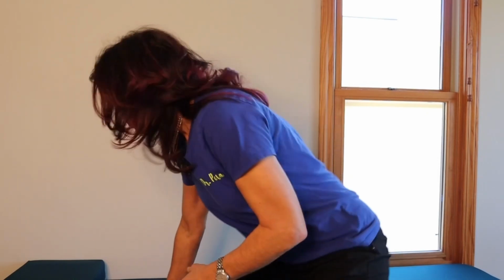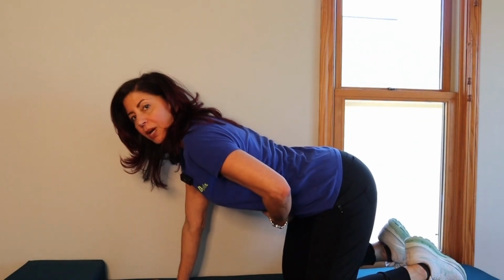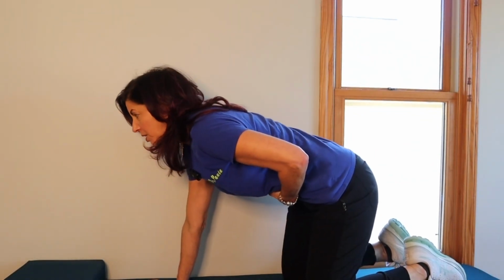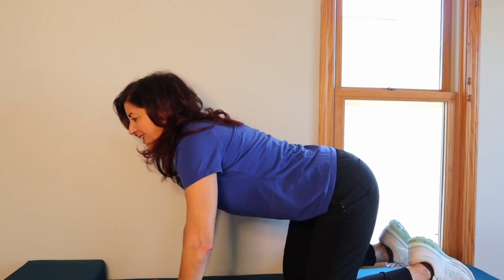Improve Lower Back Mobility with THIS Simple Exercise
If you're looking for an easy and effective way to improve your lower back mobility, then this is the exercise for you!

This simple lower back mobility exercise is easy to do and will help you to improve your flexibility and range of motion in your back. After performing this exercise, you'll feel more flexible and able to move your lower back more freely. If you're looking for an easy and effective way to improve your lower back mobility, then try this exercise!